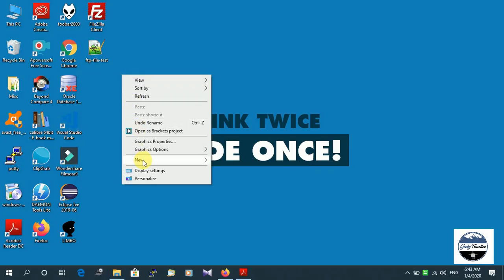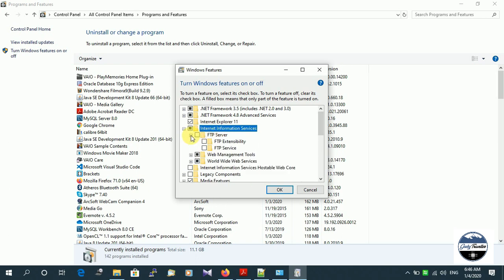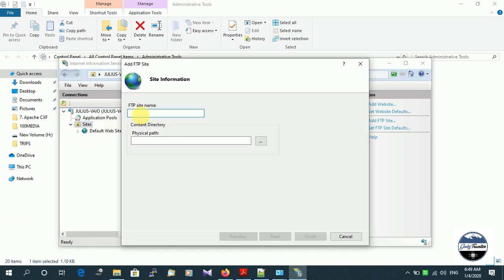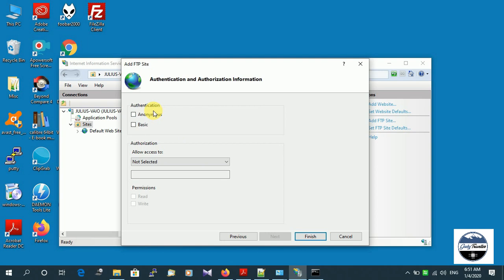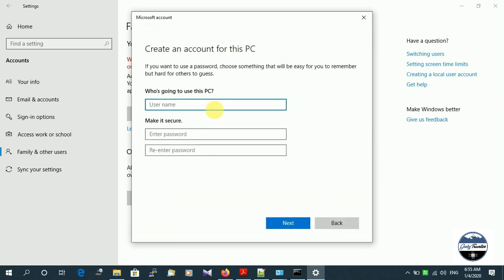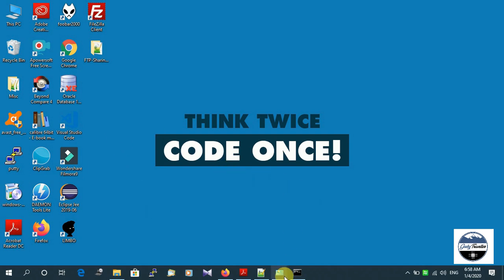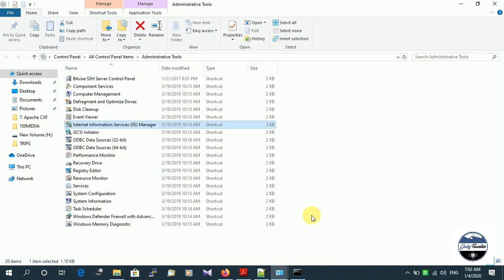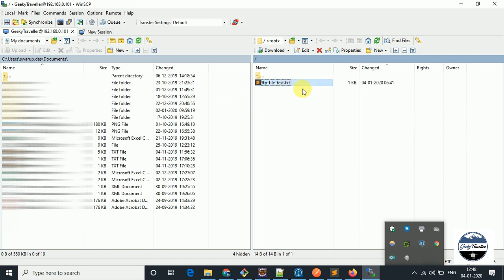How to Configure FTP Server on Windows 10/8 [Updated 2020]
This a simple tutorial on how to setup your machine as a FTP server to transfer files over a network LAN to other systems/client machines.